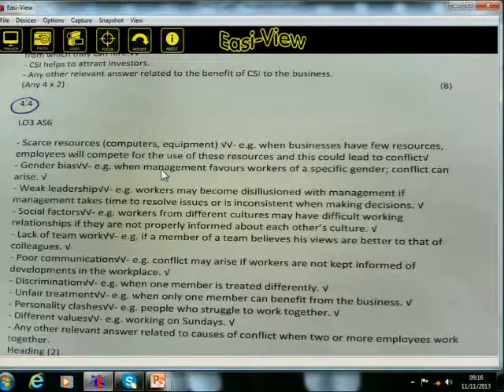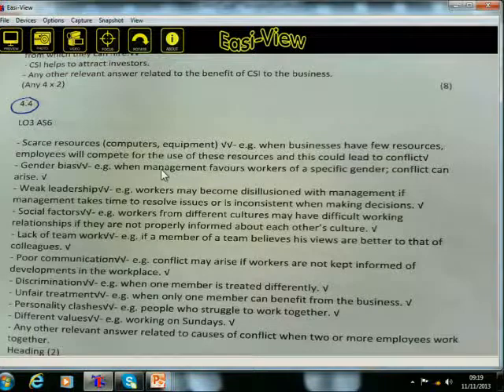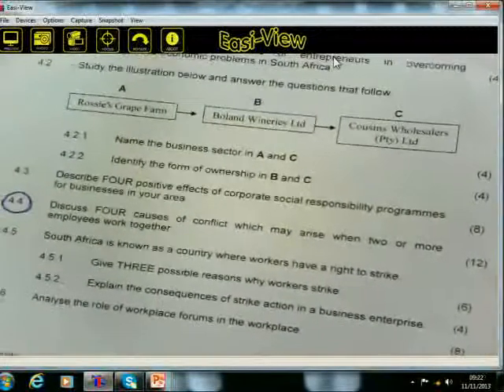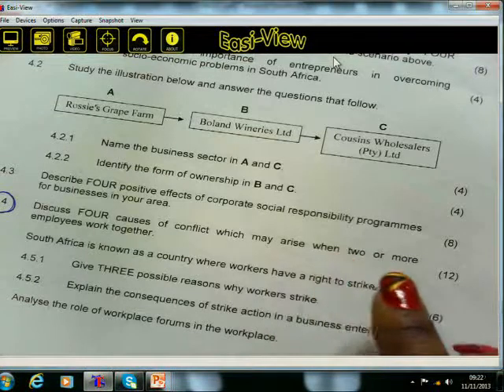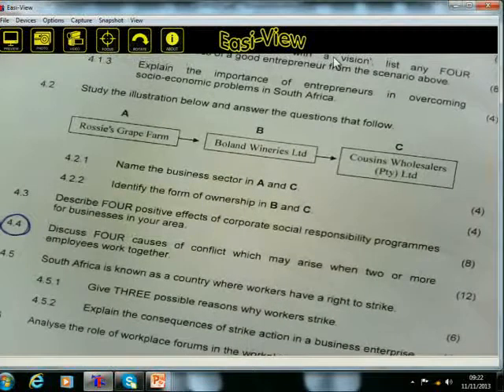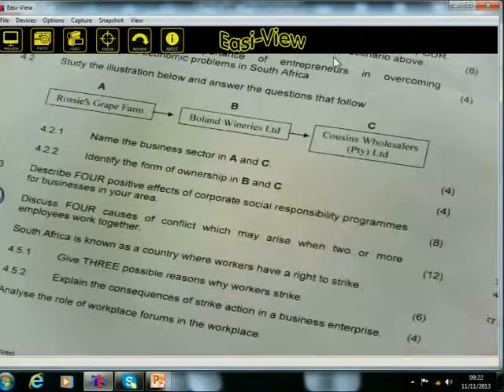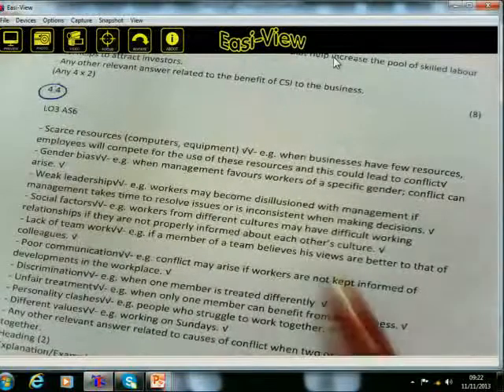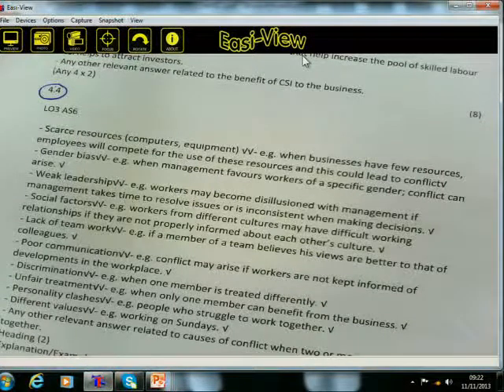Business Sudies Gr.12 - Quality, Conflict and Entrepreneurship - part 2 - 11.11.2013